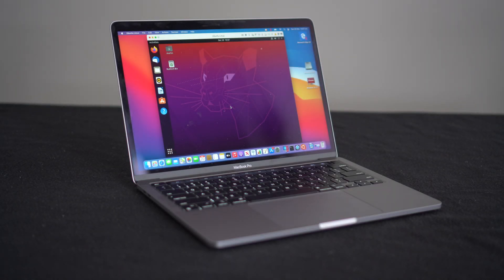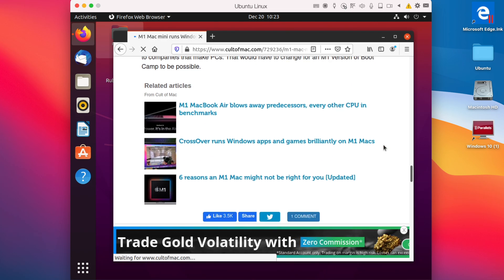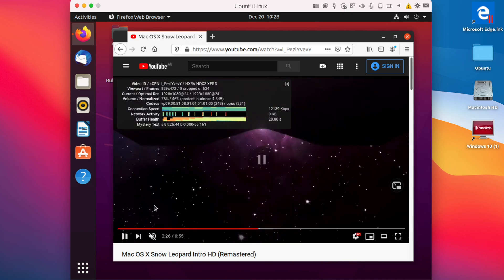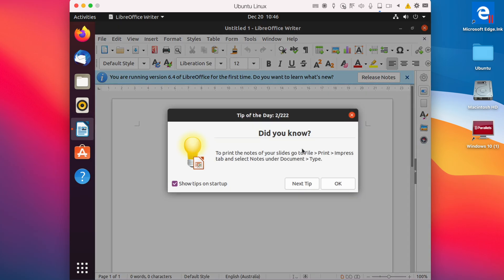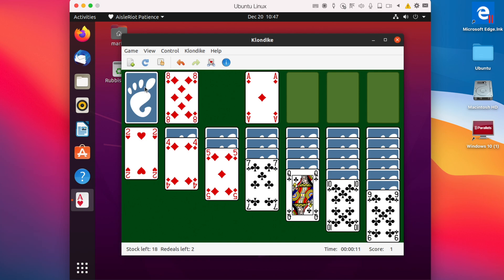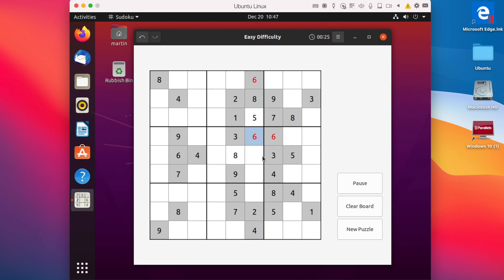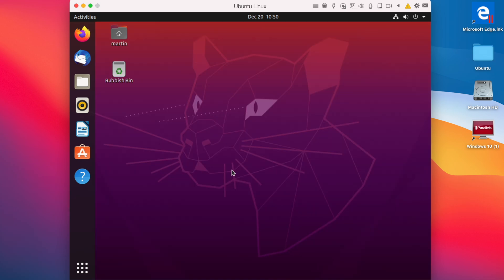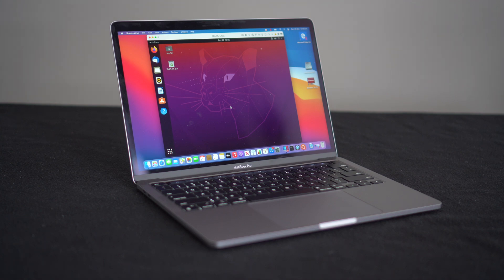M1 Mac running Ubuntu with Parallels!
The Parallels for M1 Mac saga continues! This time I will be virtualising the arm64 version of Ubuntu Linux and demonstrating some of the features of the very fast OS.

Note: Sound for some reason does not work in this VM.